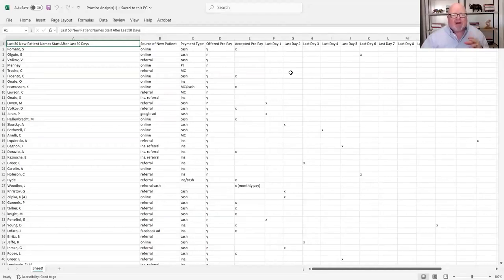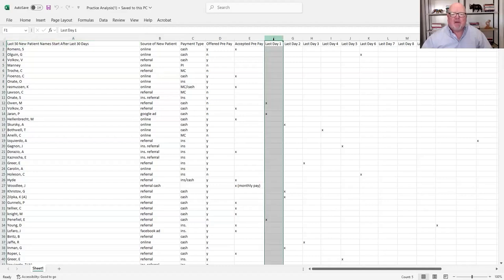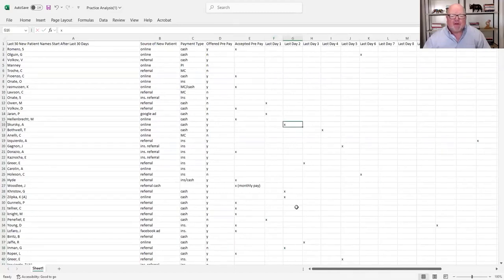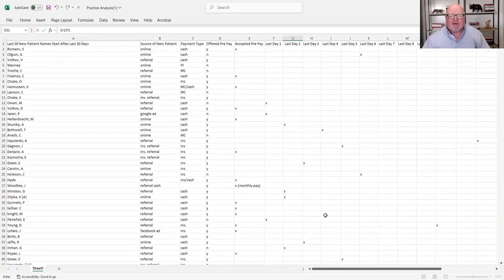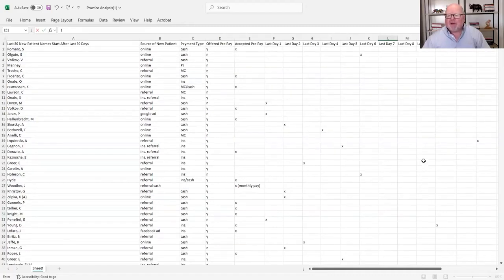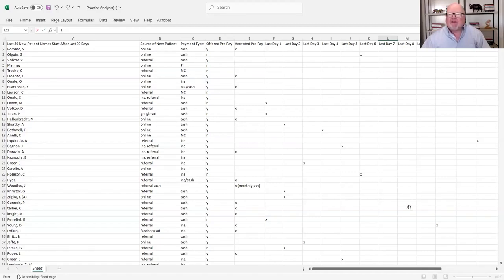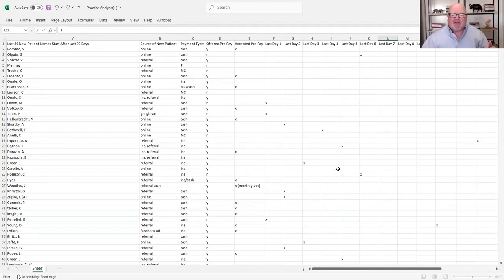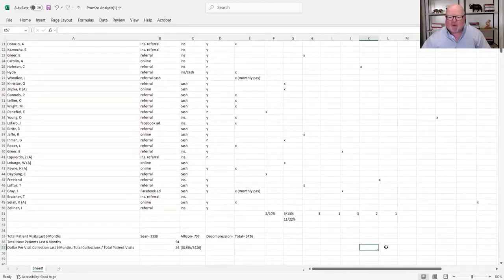How Chiropractors Can Find Fix and Increase Income $100K in 90 Days